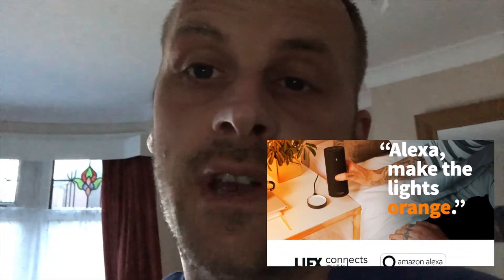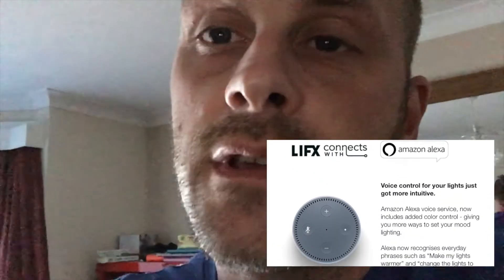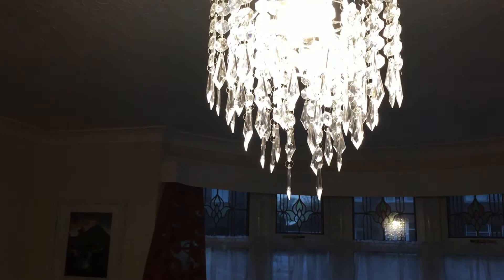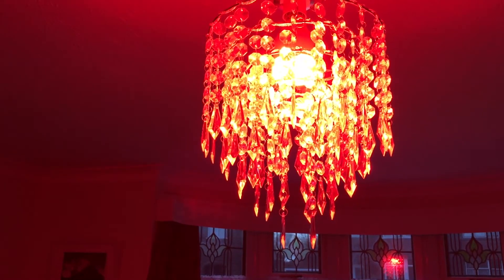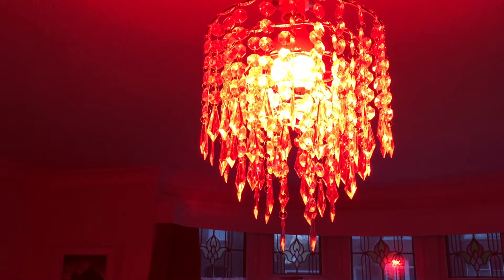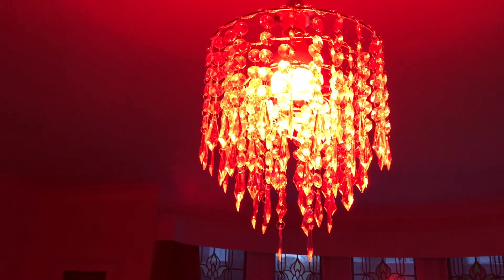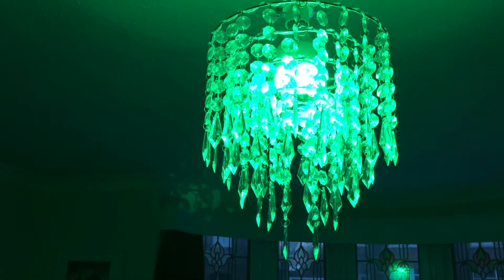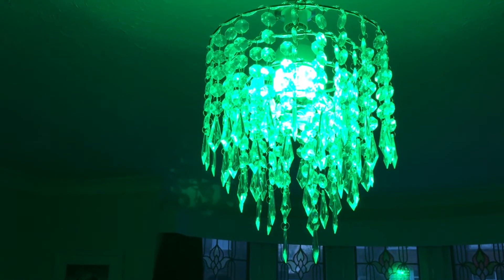Changing smart bulb colours with Alexa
You can now change the colour of the LIFX and Philips Hue smart (Multi-colour) bulbs in the UK following an update to the Alexa service. This video is a brief demo if that.